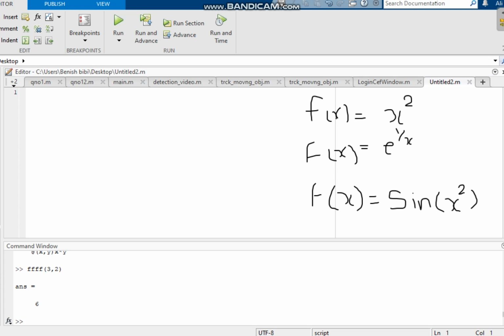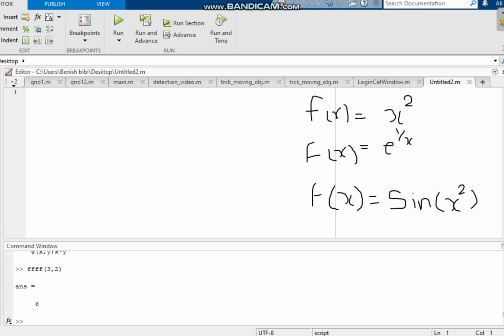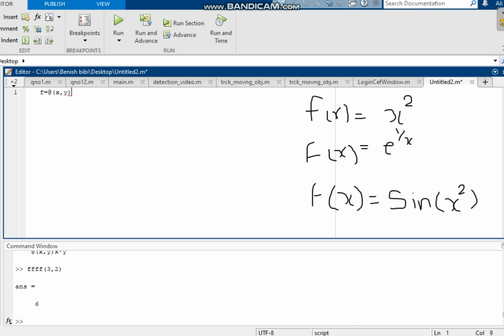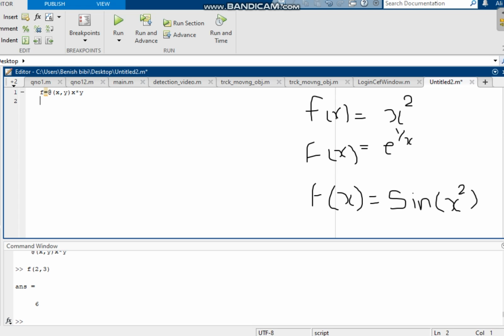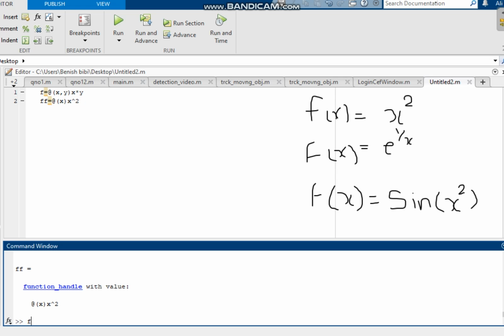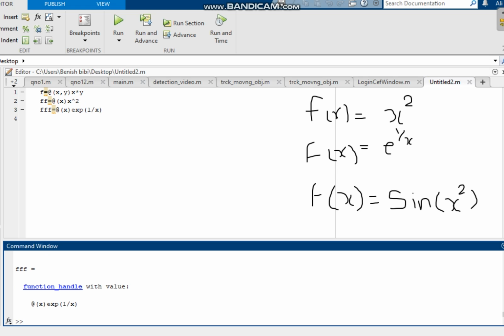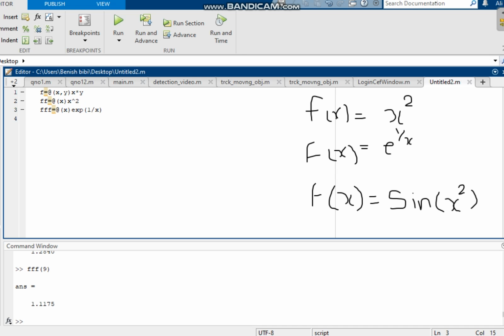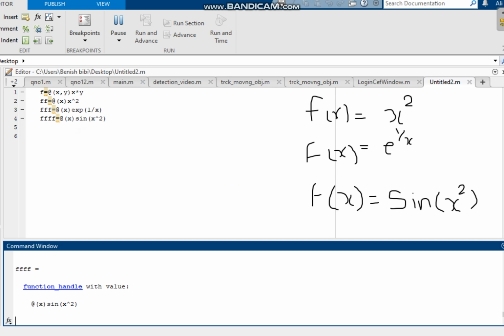how to solve mathematically function(implicit and explicit) using Matlab